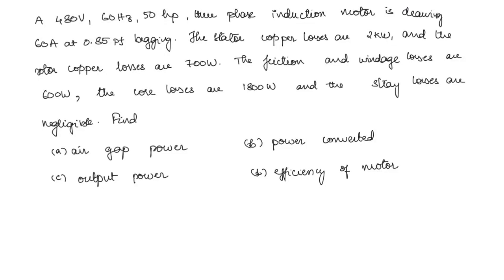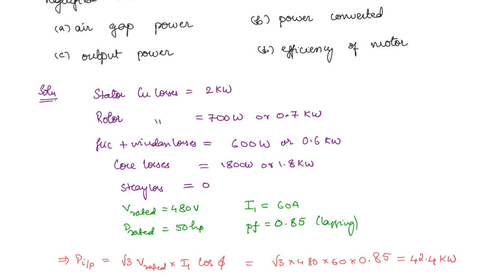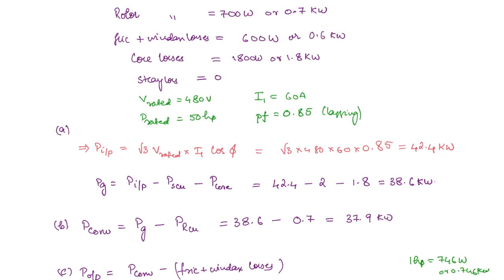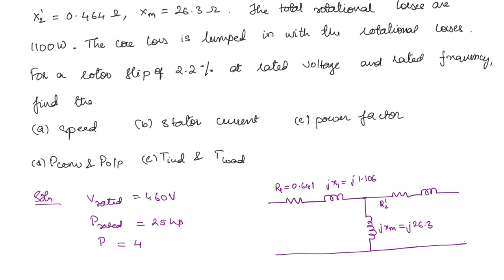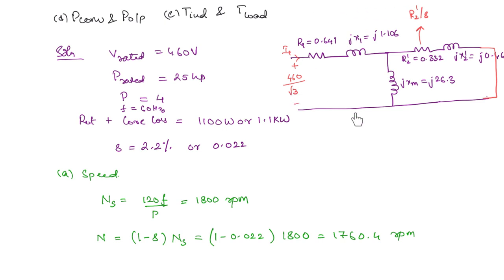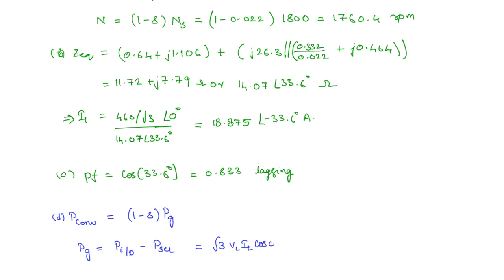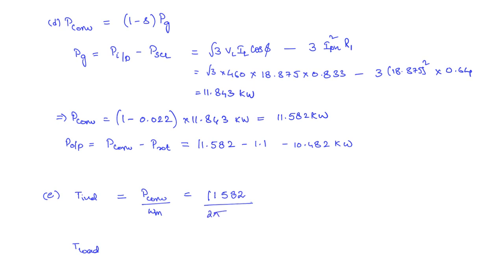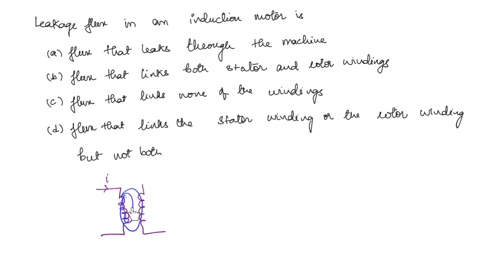Lec 8 - Numericals | Ch 3 Induction Machines |Electrical Machines